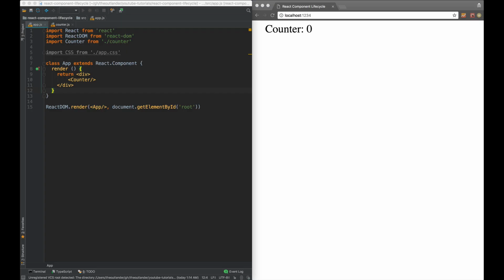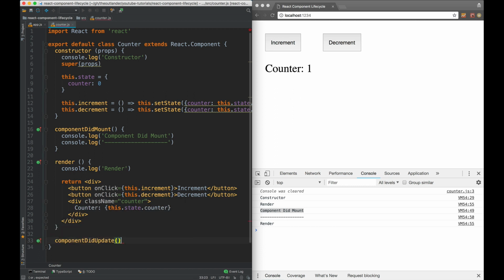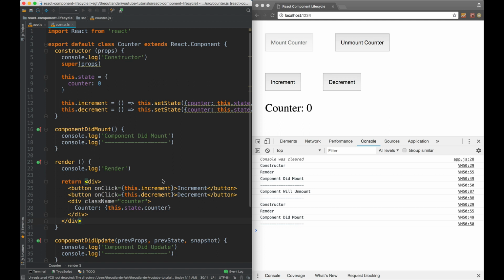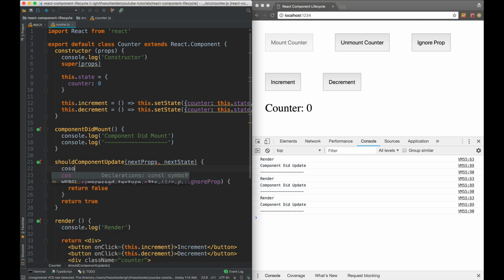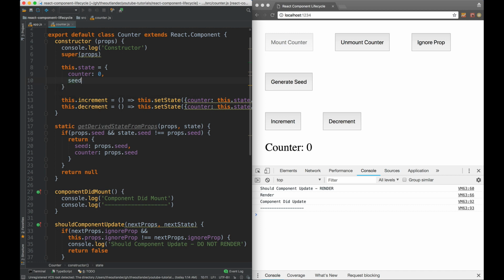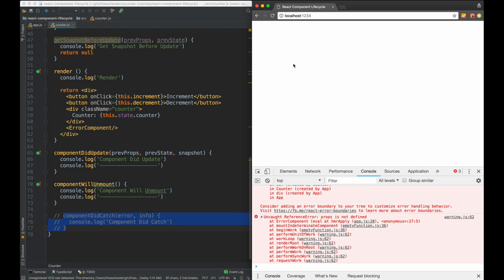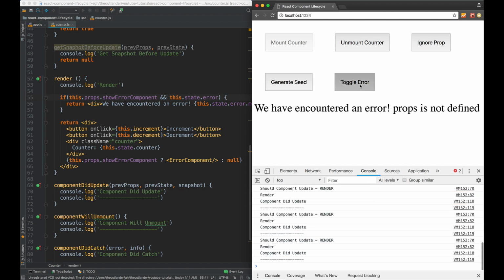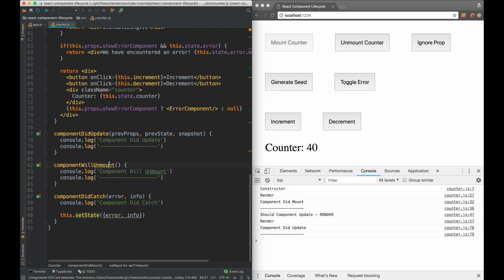React Component Lifecycle Explained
React components have several lifecycle methods that you can override to run your code at a particular time in the process. In this video, we will explore all the React Component Lifecycle methods.